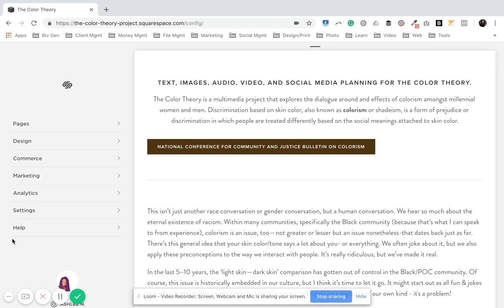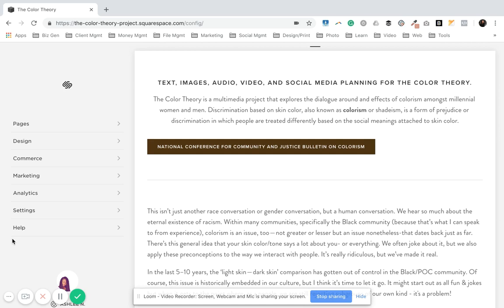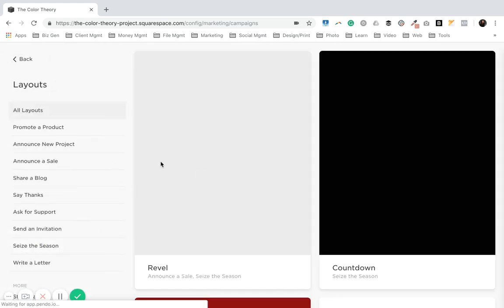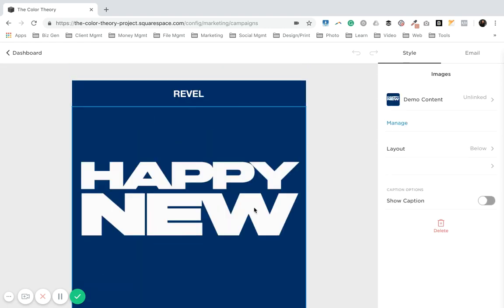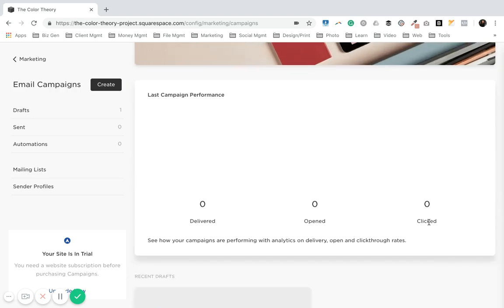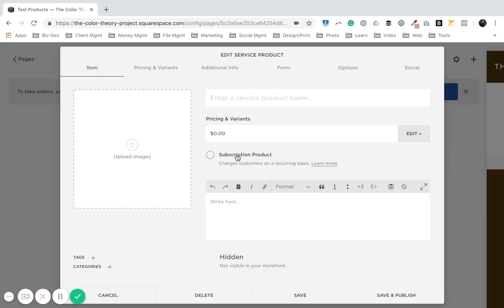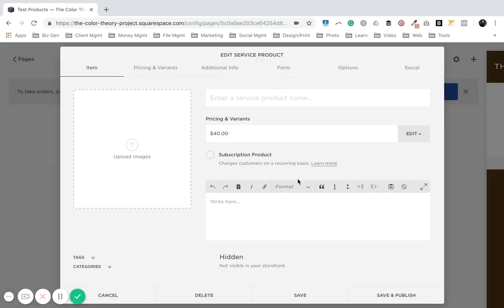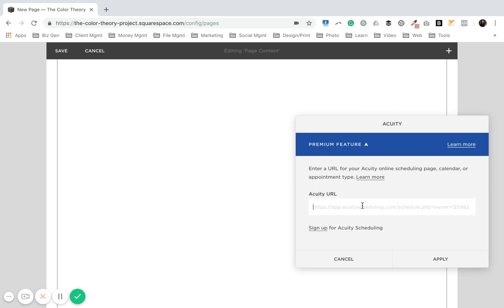New Squarespace Features - Email Campaigns, Subscriptions + Acuity Scheduling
An update on some recently added features in Squarespace that might make your business run a bit more smoothly. ;)